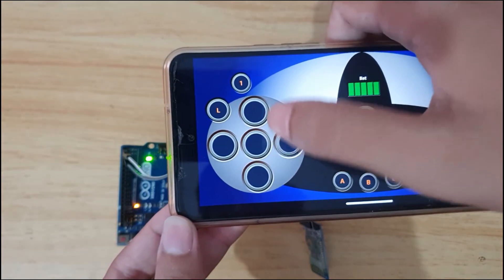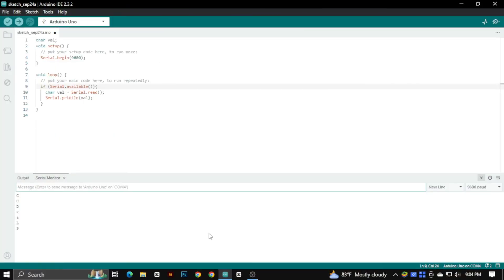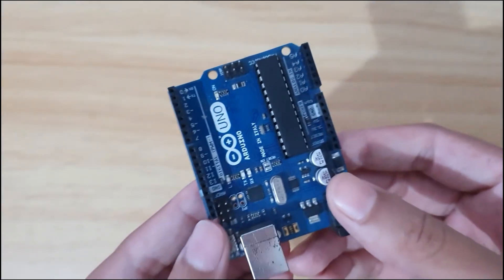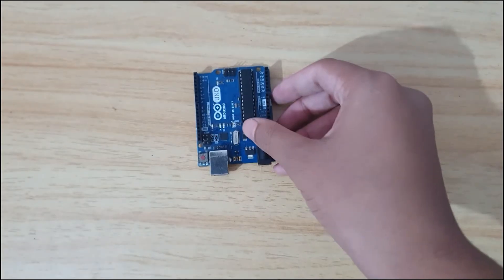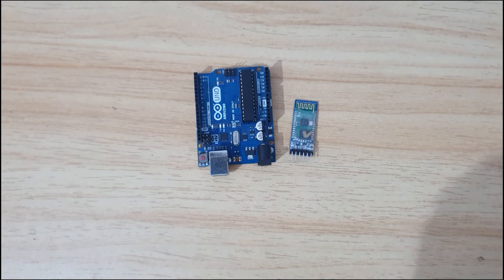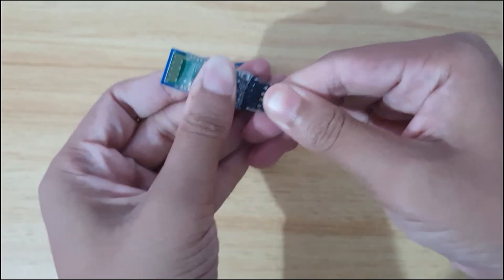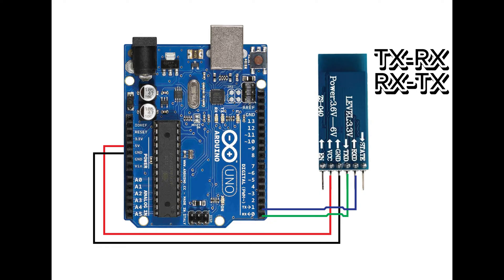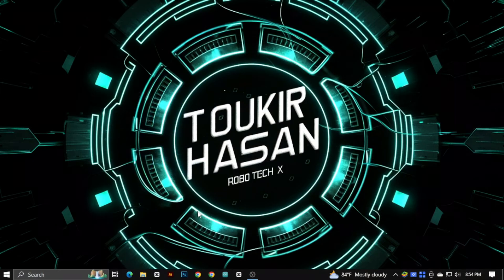HC-05 Bluetooth module with arduino.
Hello Guys, In this tutorial, I am going to show you How to use bluetooth module. So let's get started :-

Song: Indigo
Artist: Kia

00:00 Intro
00:20 connections
00:56 Code uploading
01:56 Setting apps